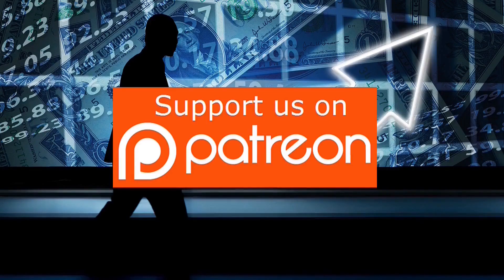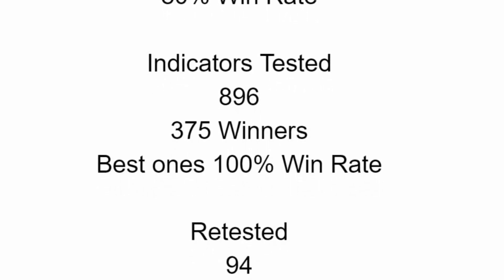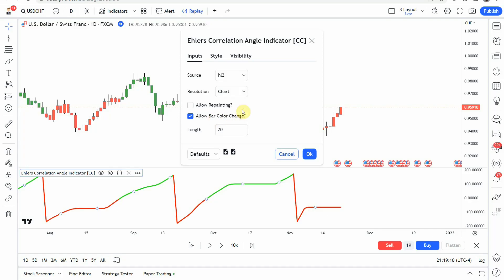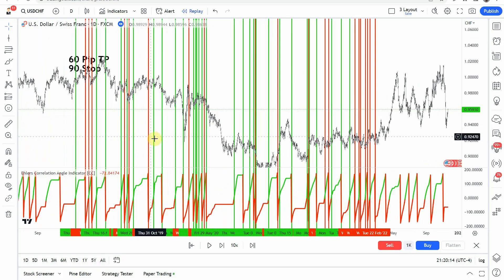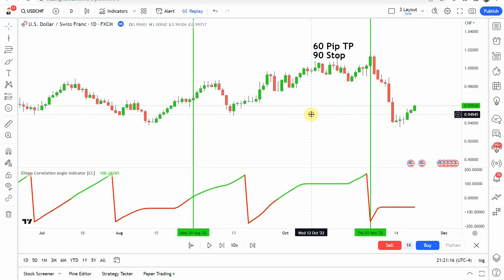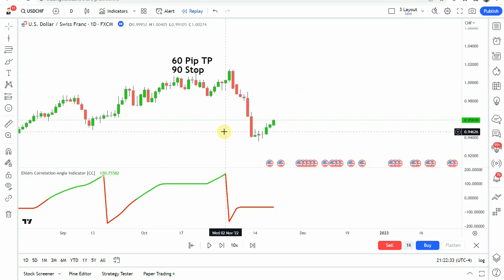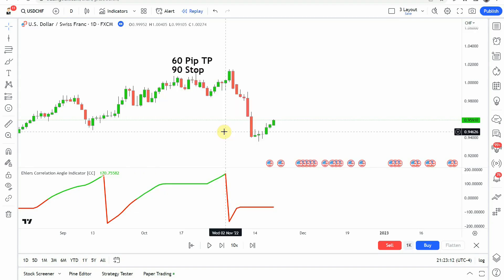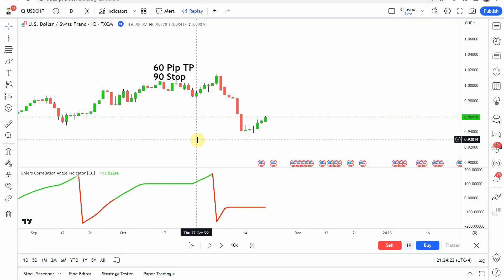Trading Indicators that Work | Ehlers Correlation Angle Indicator Advanced Testing